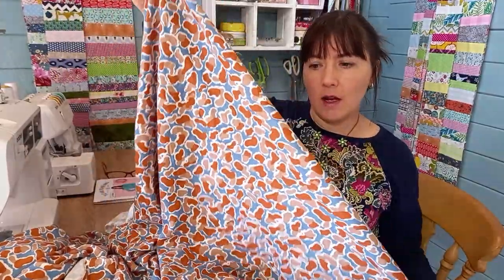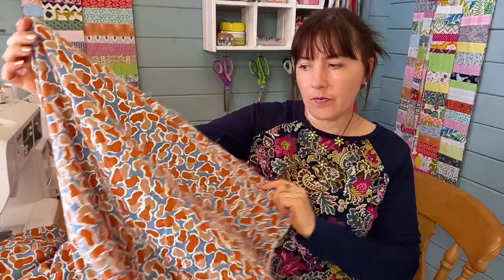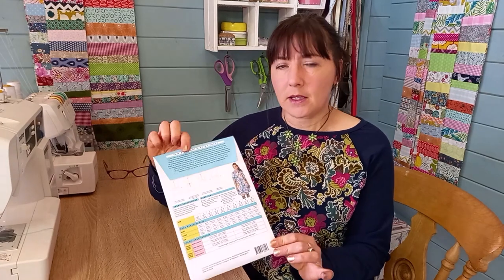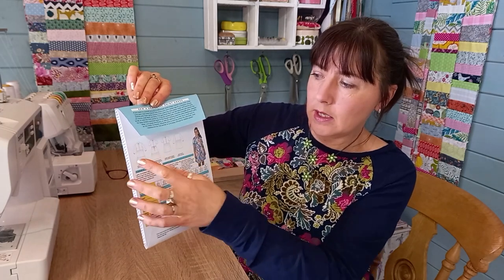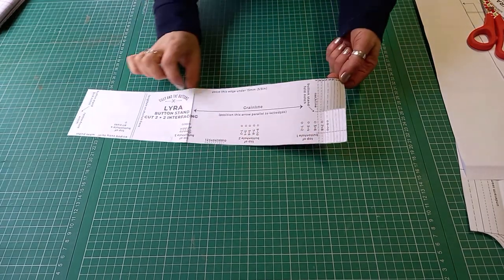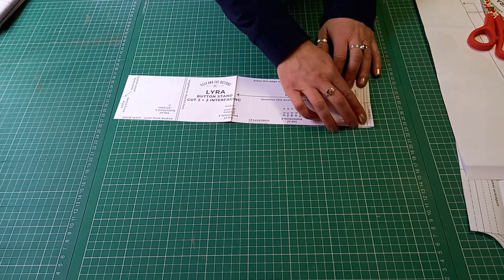Learn to Sew – How to Trace a Sewing Pattern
Have you got a sewing question? Is there a sewing technique that you’ve always wanted to learn? Fear not, discover sewing tips and tricks with our Minerva TV Learn to Sew series. We’ll be sharing our expertise of sewing knowledge and covering a plethora of topics; from basic stitches all the way up to pattern fitting guides and couture sewing practices. Improve your sewing with tips and tricks with our handy video guides and save them for future reference! Whether you’re a beginner maker just starting your sewing journey, or a seasoned pro; there’s something for everyone. Pick up new ideas to help you save time, get to grips with professional finishes and embrace your sewing style.

In this video, Jo is on hand to guide you when working with a new sewing pattern. Learn how to choose your sizing, trace your size and make a toile to see if there are any adjustments you would like to make ahead of sewing up your garment. We share why you might want to trace a pattern instead of cutting into the tissue, as well as the best tools for doing this with ease. Discover what your preferences are for marking and cutting patterns from all brands.

We’d love to hear from you, is there something you’d like to see?